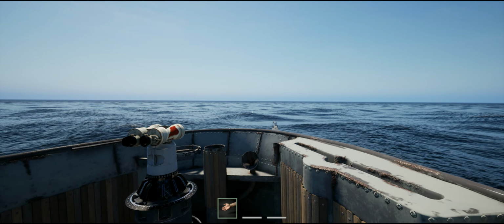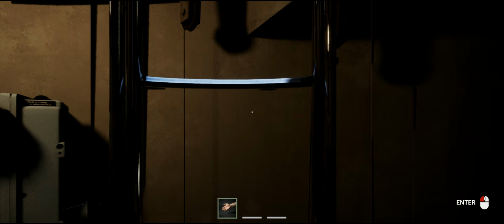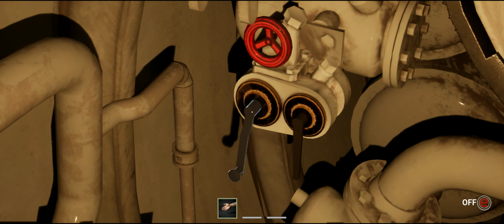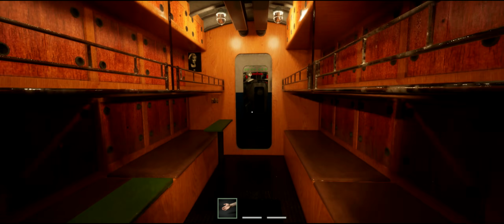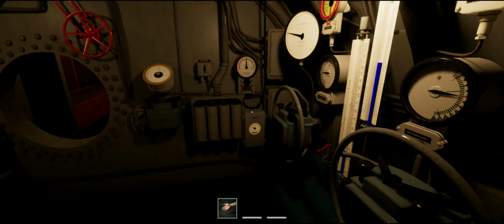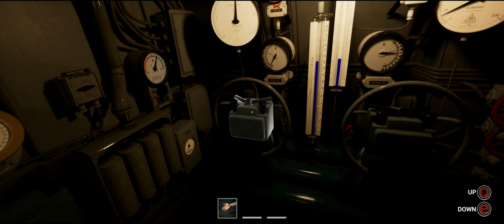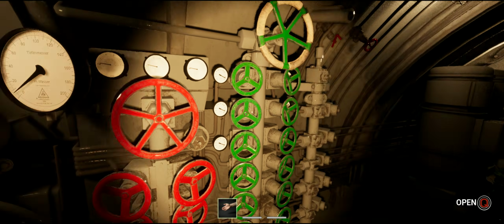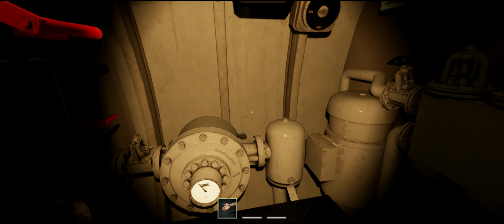[ENG] TiefenWolf pre-alpha demo